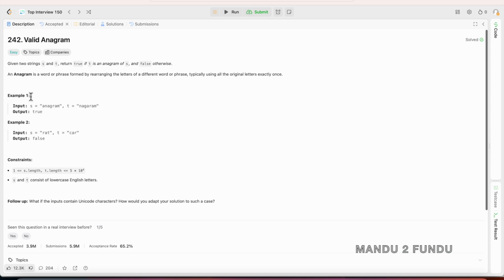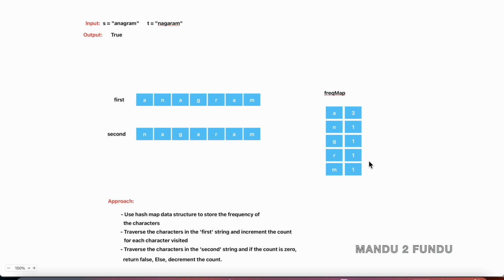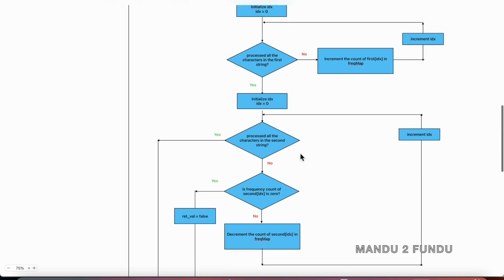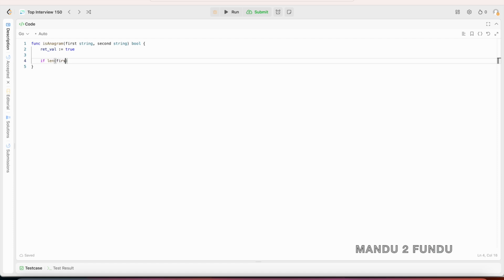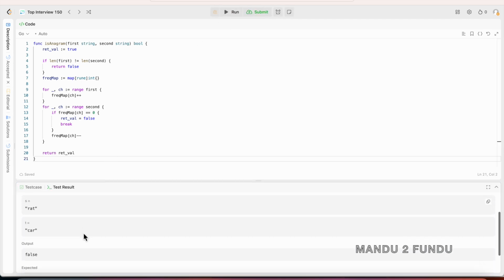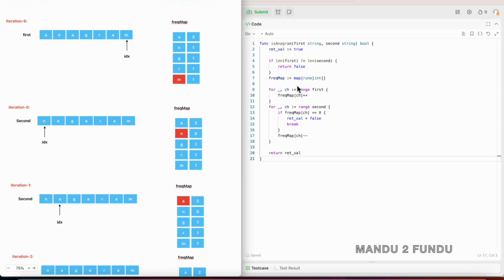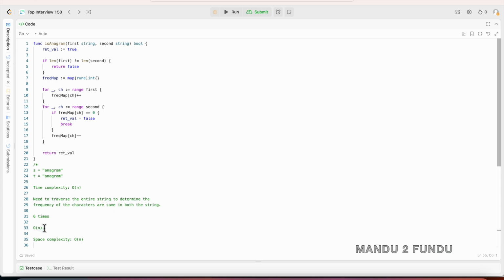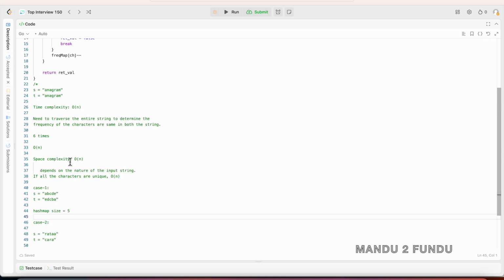LeetCode solution in Golang - Valid Anagram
00:00 - Welcome
00:13 - Problem Description
03:40 - Flow chart
06:08 - Coding
09:05 - Code walkthrough
12:29 - Time and Space complexity
14:49 - Thank you